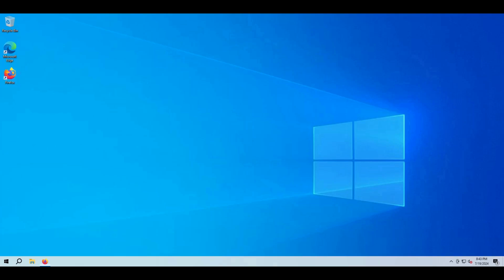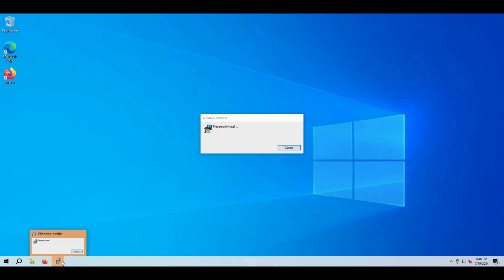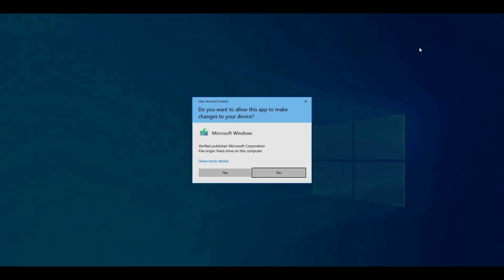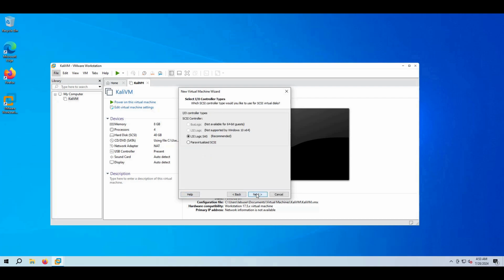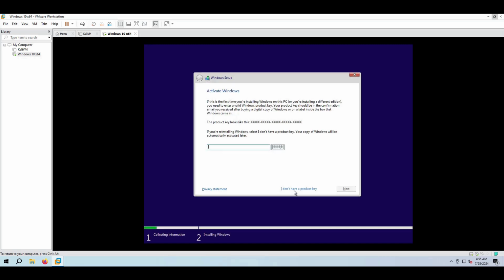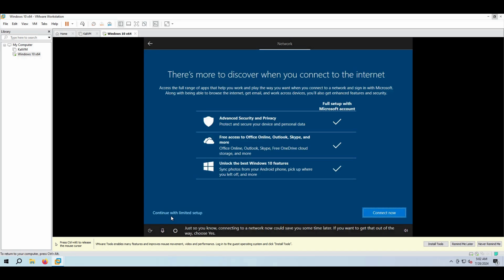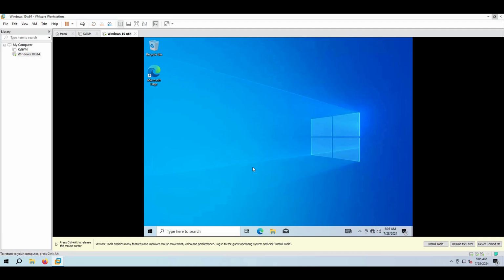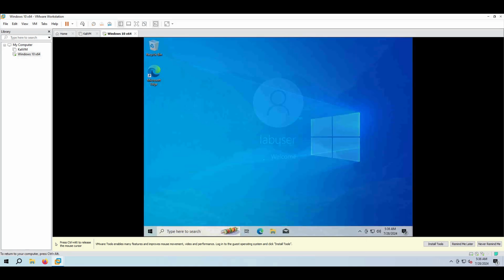Building Windows VM with VMWare Workstation on Windows host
# Linux or MacOS will get a link to download the ISO versus Windows downloads a EXE that downloads the ISO

Important Notes
- This entire process takes ~45 mins
- Use CTRL+ALT to release your mouse from the VM
- Review Disk and Memory requirement before configure VM from the Windows 10 Requirement page
- Disconnect the network before installer starts to get option for offline install (Online install requires setting up an account)

Quick Guide:
1) Download and install VMware  Workstation (Free, but requires registration)
2) Download Windows 10 ISO
3) Create VM and mount Windows 10 ISO
4) Power on VM and start Windows installer
5) Go through Windows installation
6) Check for updates

0:00 - Downloading and Installing VMware Workstation
2:09 - Downloading Windows 10 ISO
3:15 - Building VM with VMWare Workstation
4:25 - Installing Windows
8:22 - Patching Windows